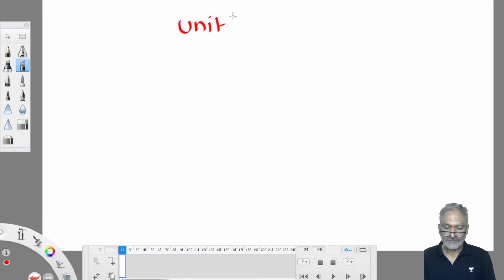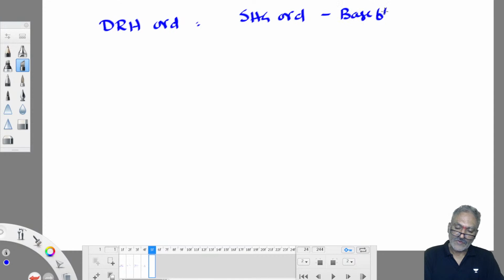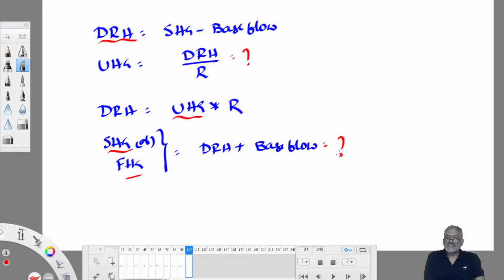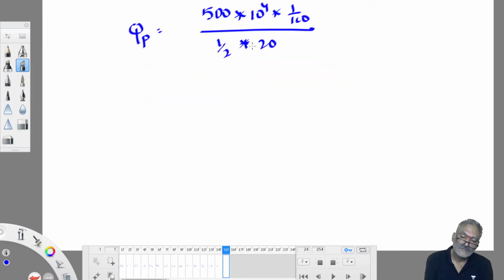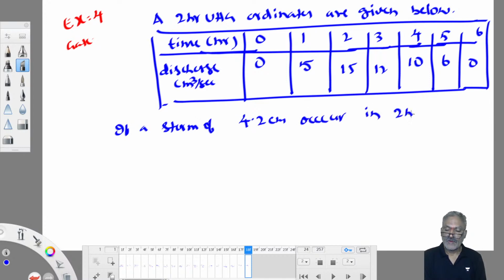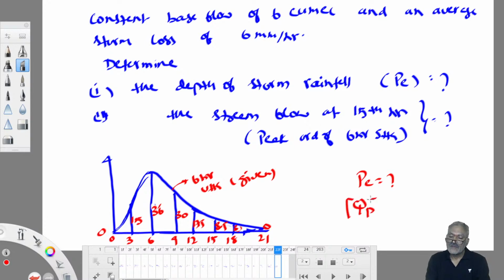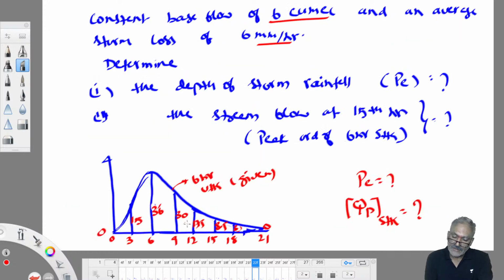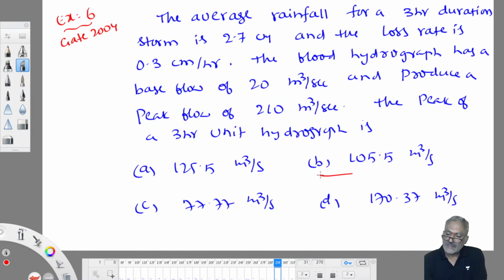Engineering Hydrology | HYDROGRAPH | Siva Prasad | GATE 2023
Prices rising by 10% on 30th April'23 11:59 PM